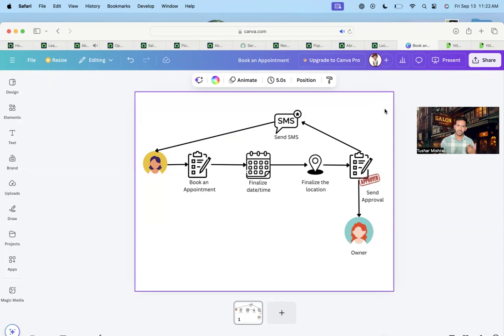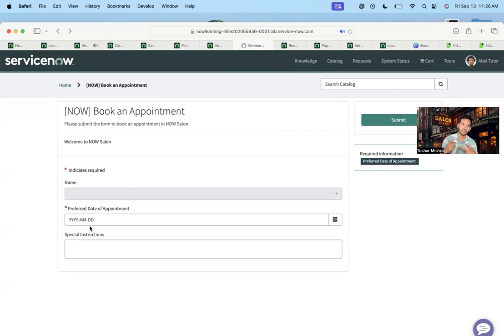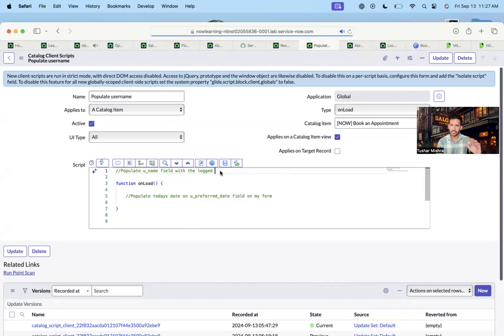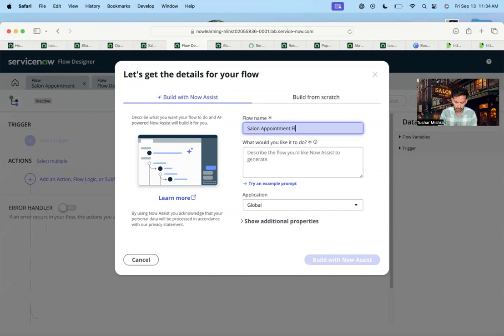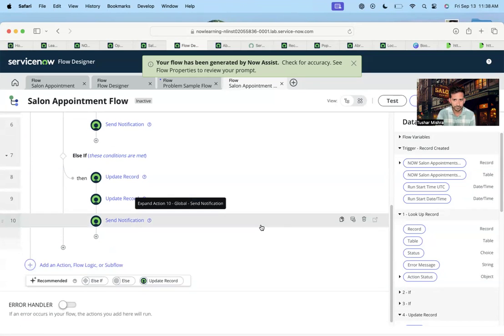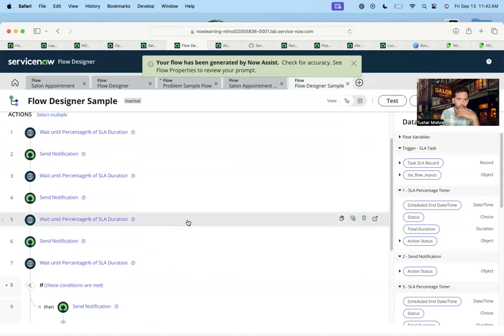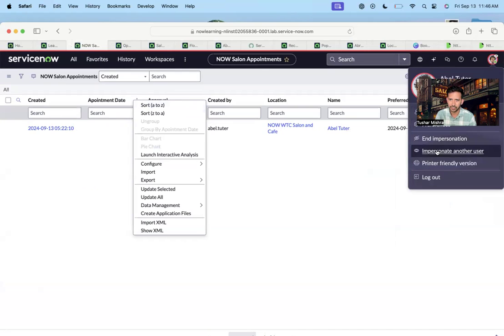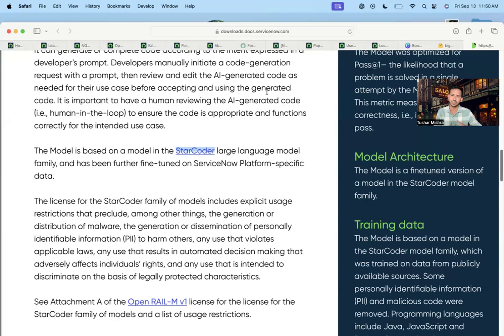Can NOW Assist Create Apps Faster Than You? Is NOW Assist's Creator Skill the Future of App Dev ?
Unlock the Power of AI with ServiceNow's NOW Assist! 🚀

In this video, I’m walking you through how to leverage NOW Assist to speed up app development and boost productivity. Watch as I demonstrate:

💡 How to Generate Code with NOW Assist's Creator Skill: Say goodbye to manual coding and let AI handle it for you.

⚙️ Using the Flow Generation Skill to Create Workflows: Streamline your processes with AI-generated workflows that are efficient and scalable.

📊 Exploring the Star Coder Model Card: Learn how to access detailed information about ServiceNow’s fine-tuned Star Coder model, which powers text-to-code generation.

Whether you're a developer looking to cut down on coding time or just curious about AI’s role in app creation, this video is for you! Let’s explore how NOW Assist is changing the future of app development.